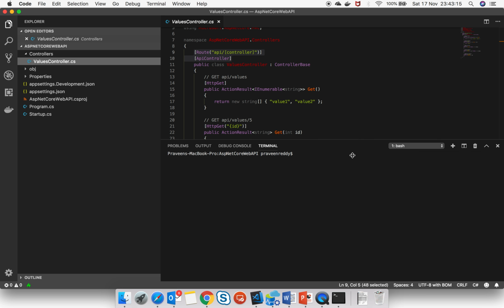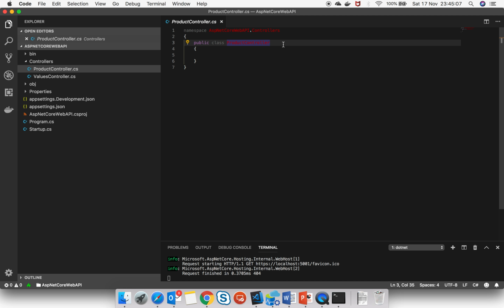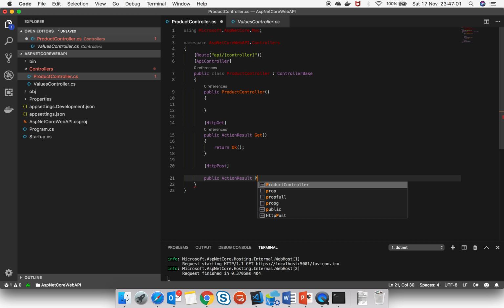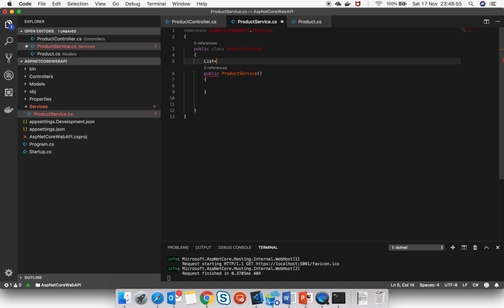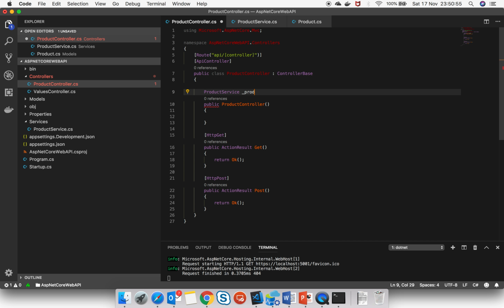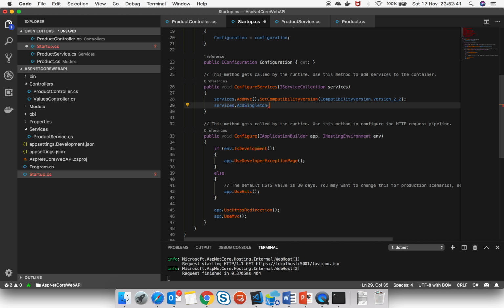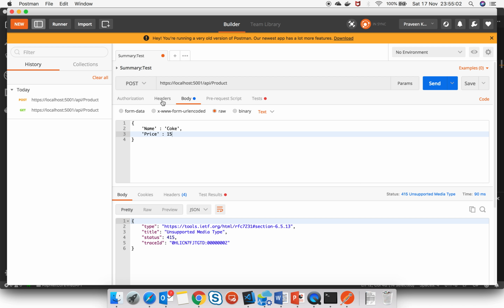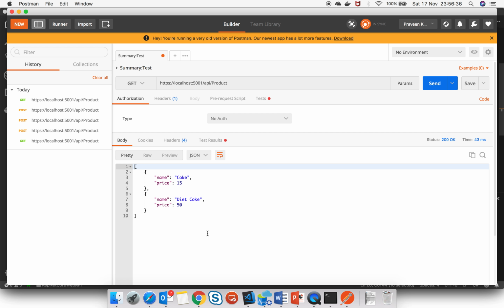AspNetCore Basic WebAPI with Visual Studio Code